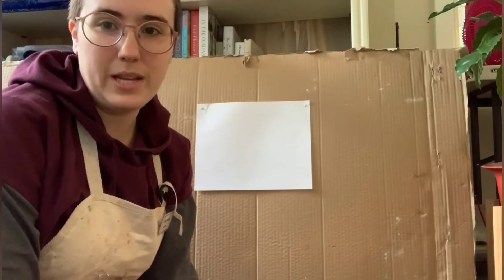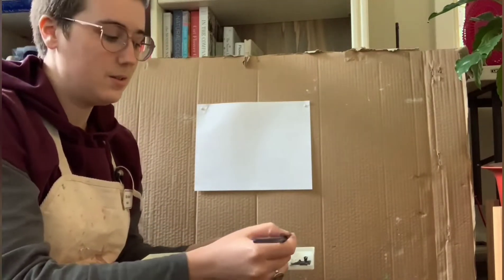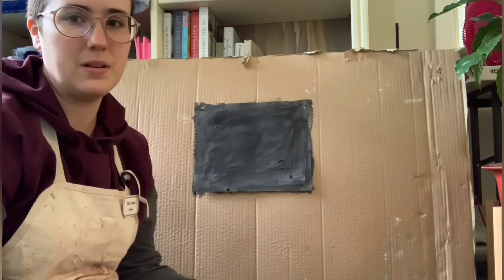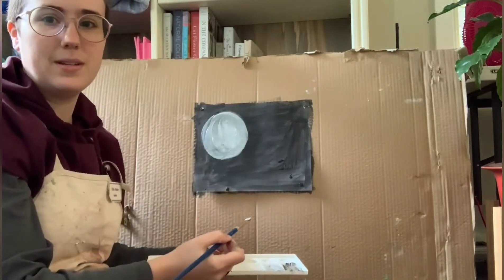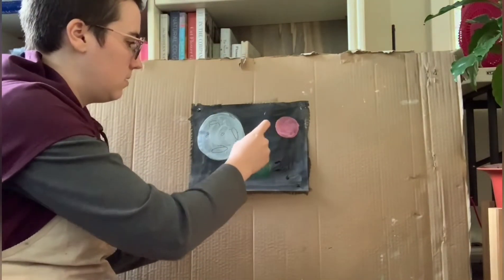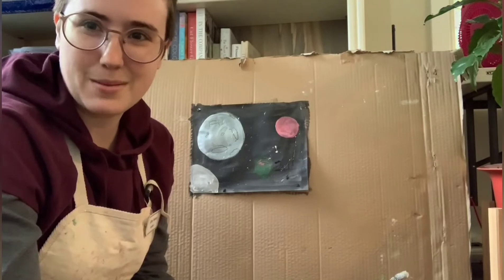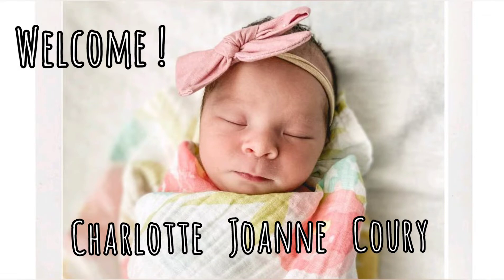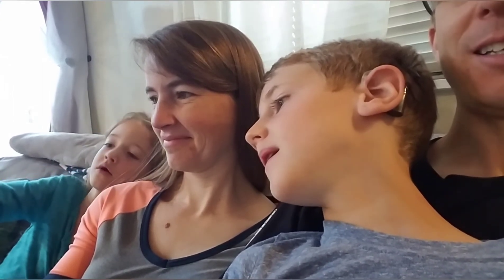By Faith, Even When We're Stuck.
Acts 16:16-40